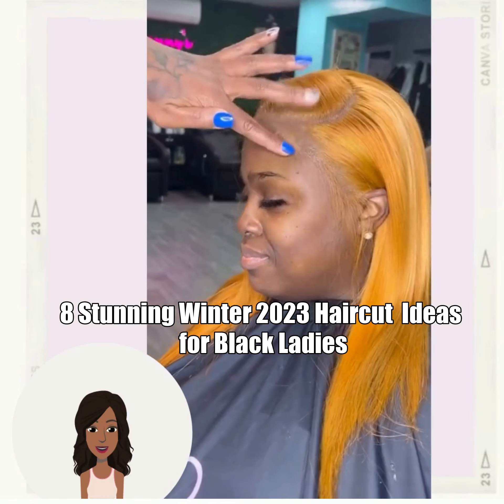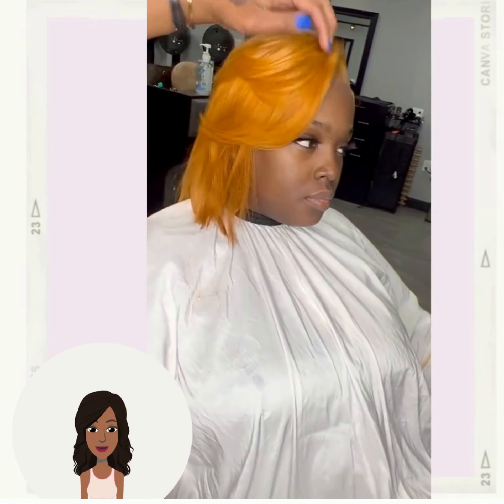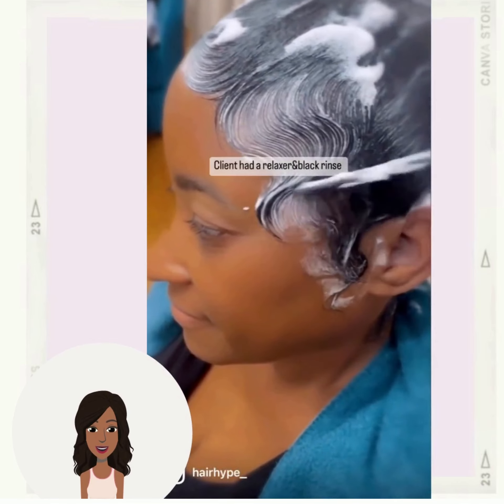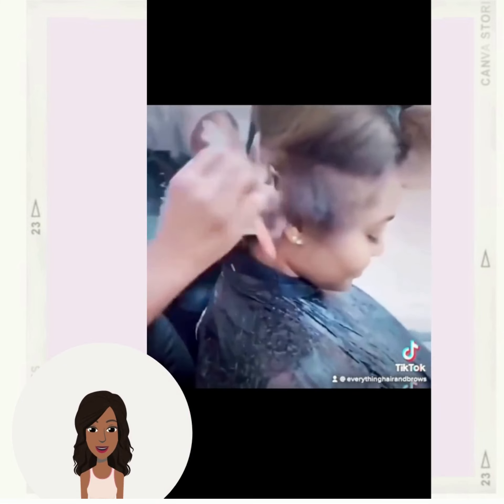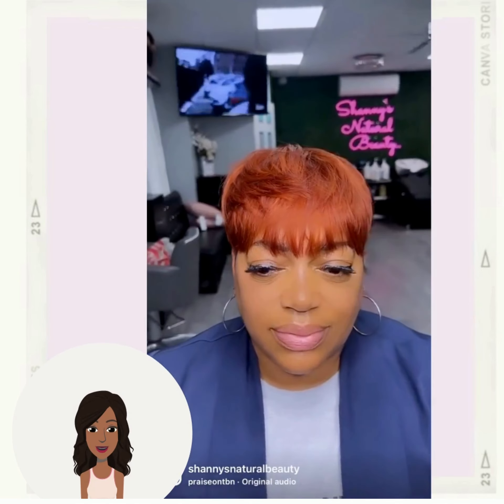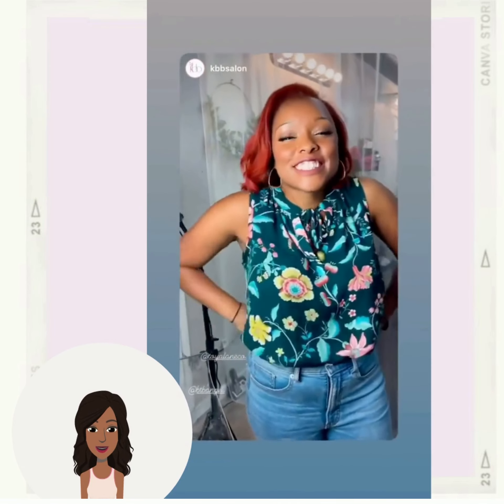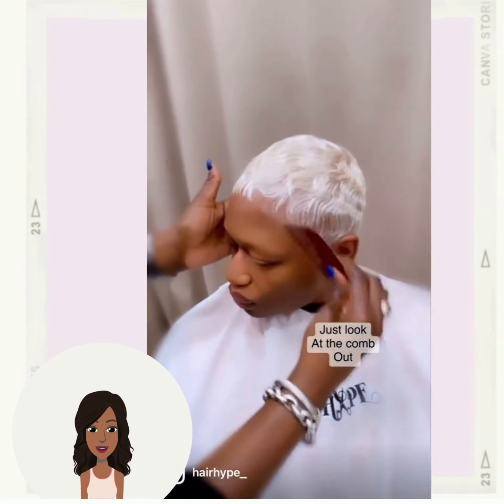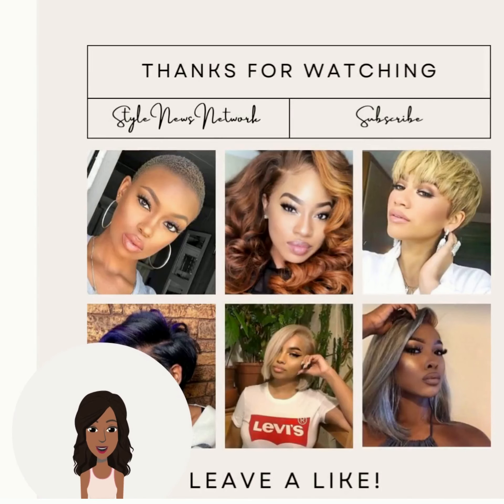8 Stunning Winter 2023 Haircut Ideas for Black Ladies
8 Stunning Winter 2023 Haircut Ideas for Black Ladies